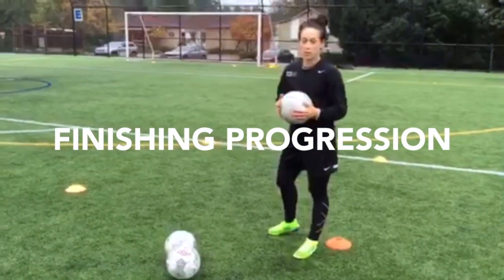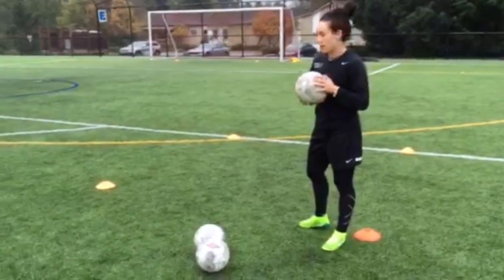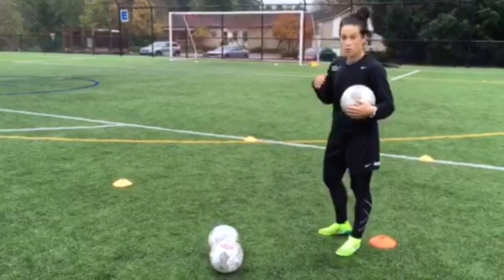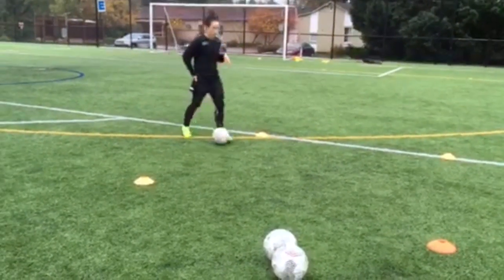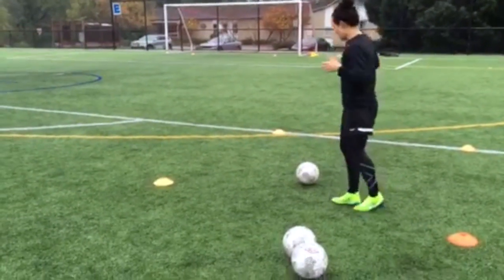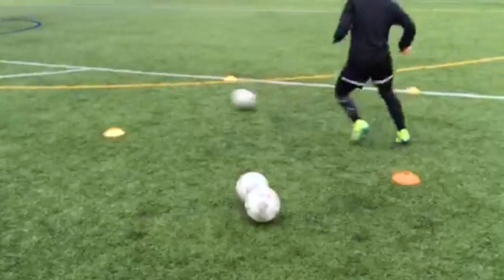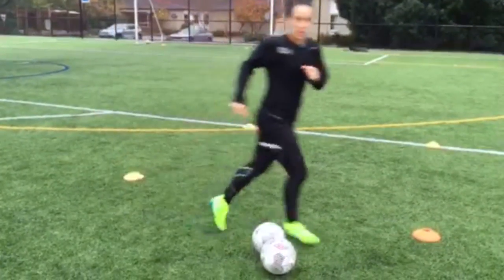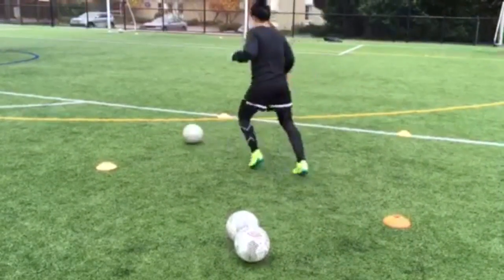Train Like the Pros | Ella Masar | YFutbol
Want to improve your first touch and shooting?! Train like Ella Masar! Here is a shooting progression that Ella does in the offseason. COMMENT and let us know what you think :)